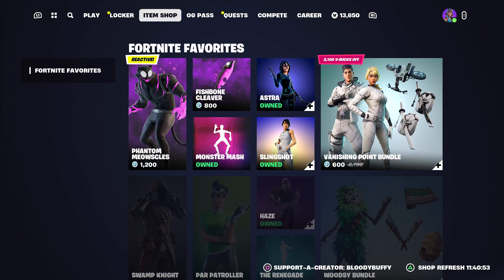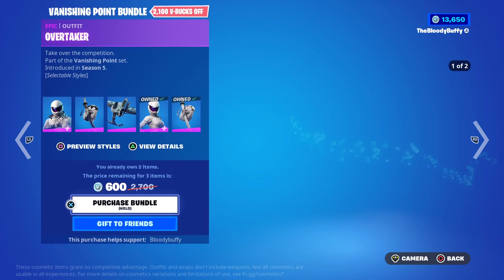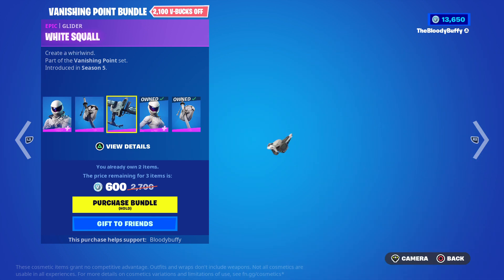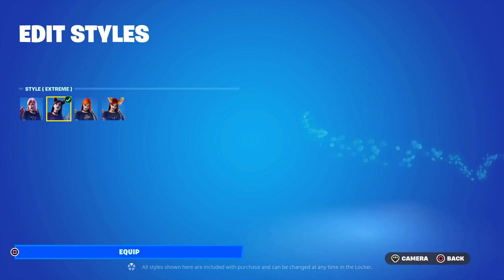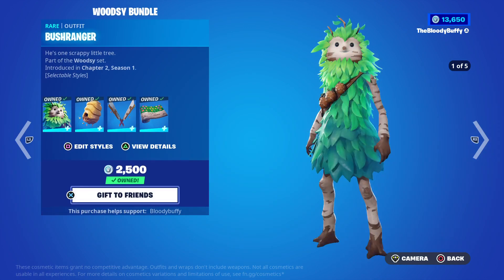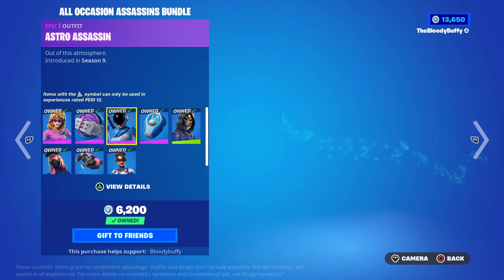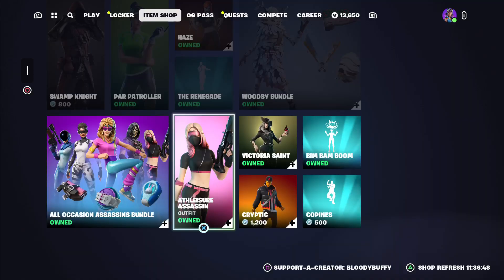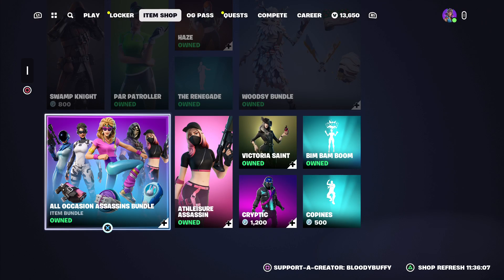FORTNITE OG DAILY ITEM SHOP! 17TH NOVEMBER 2023